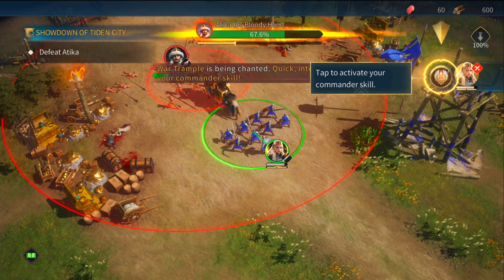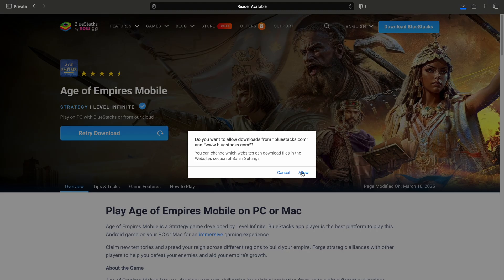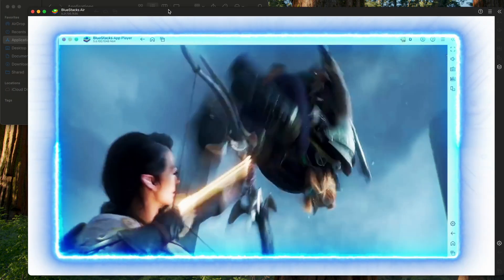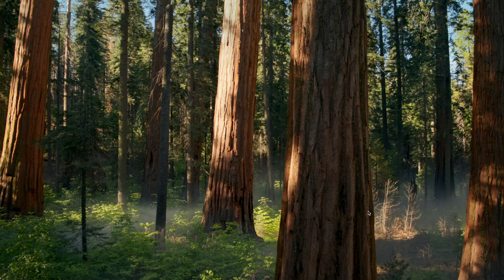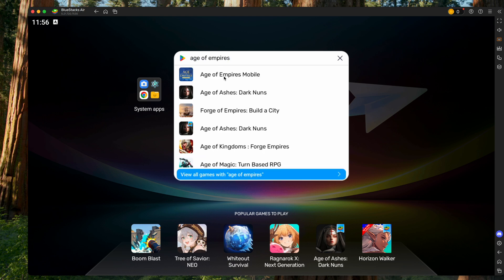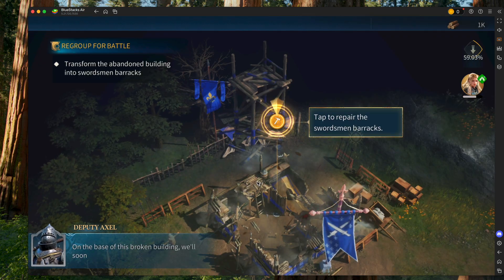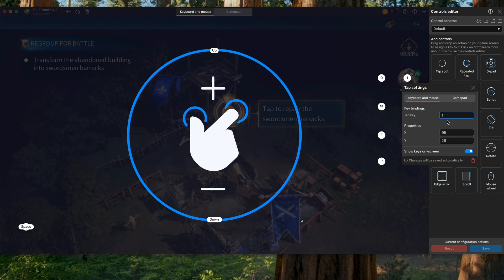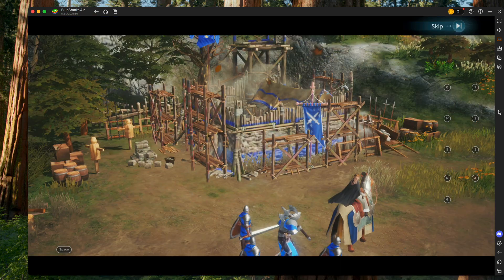How To Play Age Of Empires Mobile On Mac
Download Bluestacks Air

Ready to experience Age Of Empires Mobile on your Mac? This comprehensive Tutorial will Guide you through every step of getting this incredible strategy game running perfectly on Apple Silicon Macs using Bluestacks Air. Whether you're new to Mac gaming or a seasoned player, this How To guide makes the entire process simple and straightforward. Age Of Empires Mobile brings swift intense battles and rapid resource gathering and military building directly to your Mac screen. With real-time controls that feel natural and responsive, you'll command armies with precision while enjoying breathtaking visuals that showcase legendary historic heroes in stunning detail. The game's realistic weather and terrain effects create an immersive experience that truly shines on Mac displays.In this step-by-step Tutorial, I'll walk you through downloading and setting up Bluestacks Air, optimizing your Mac for the best gaming performance, and getting Age Of Empires Mobile running smoothly. You'll learn essential tips for managing the game's swift intense battles, maximizing your rapid resource gathering strategies, and making the most of the intuitive real-time controls.

0:00 Intro
0:19 Tutorial / Settings Performance Boost
2:10 Keybinds
3:06 Outro